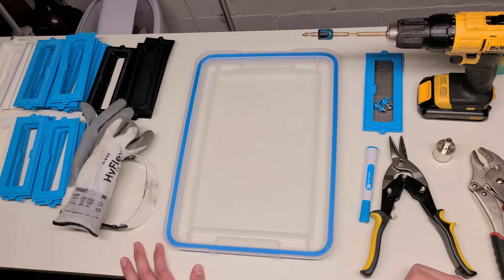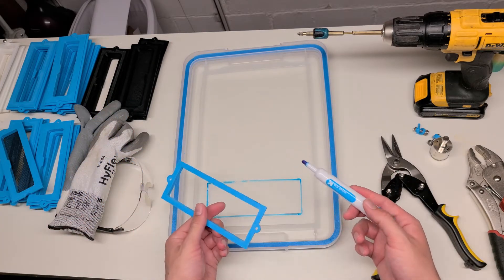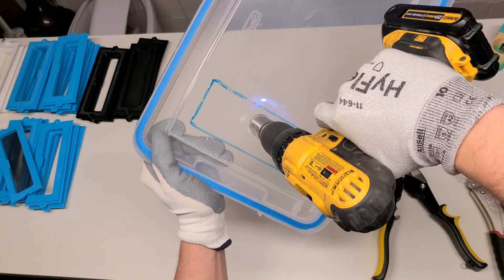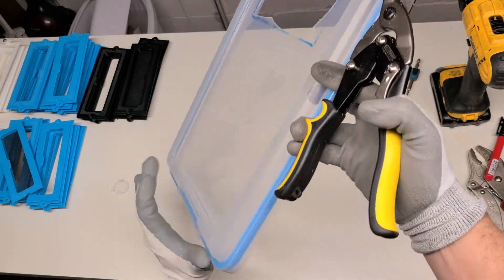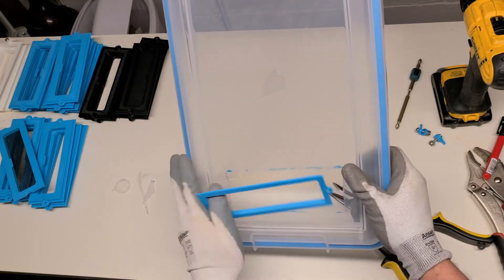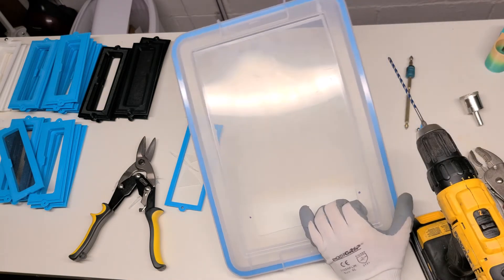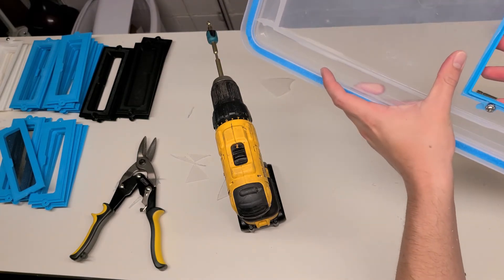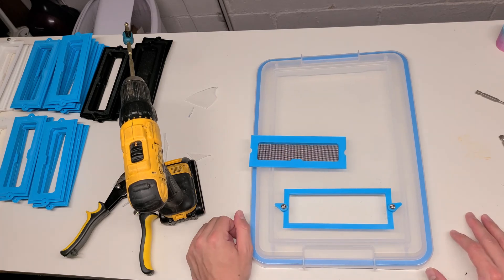FrogLab Vent Kit Install Tutorial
- 30MM Diamond Hole saw
- Straight Cut Aviation Snips

- Drill
- #2 Phillip Driver/Screw Drive